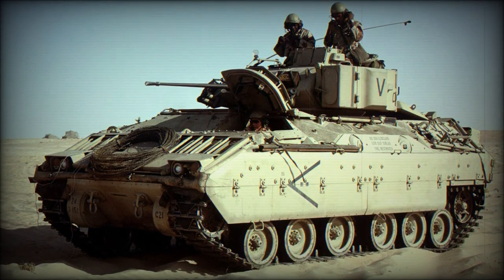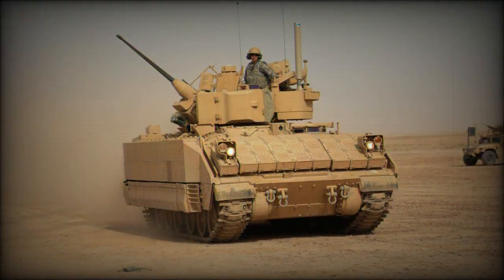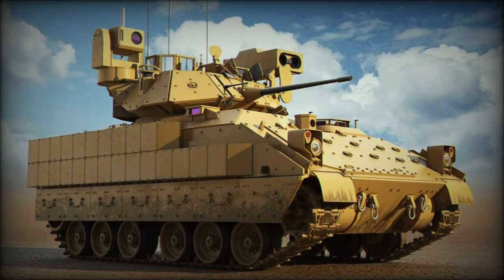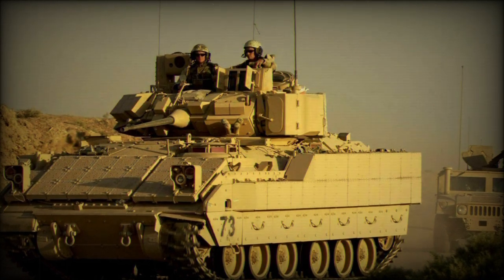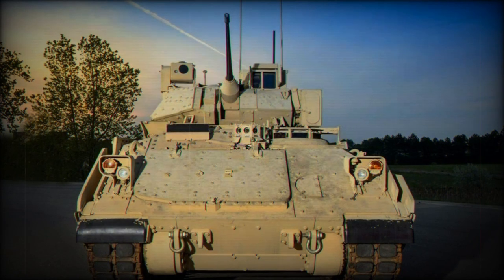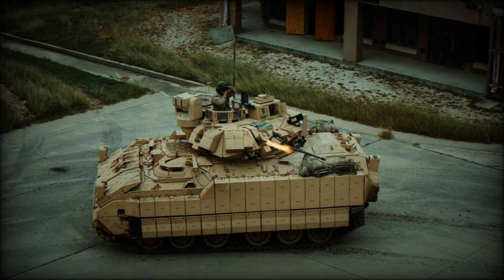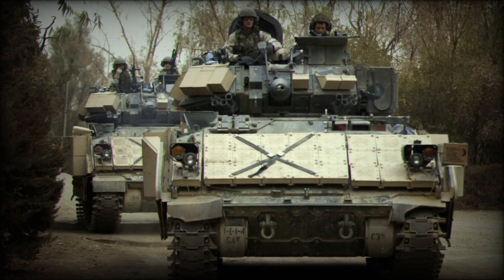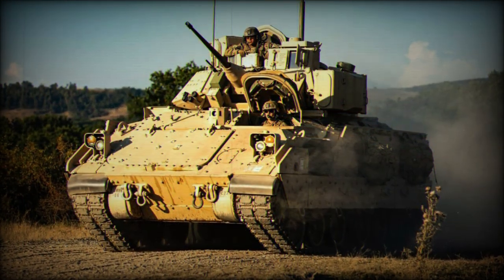M2 Bradley Infantry Fighting Vehicle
The M2 Bradley Infantry Fighting Vehicle (IFV) fulfilled a U.S. Army requirement that began in the 1960s calling for an amphibious mechanized direct-combat support vehicle to operate alongside the M113 Armored Personnel Carrier (APC). This need emerged directly from the arrival of the Soviet BMP series of amphibious vehicles appearing in 1966 which dutifully combined mobility, firepower and protection for a complete infantry squad. The result of the American initiative became the M2 "Bradley" remains a critical component of American land forces and is fully-air transportable by the Lockheed C-5 Galaxy (previously the Lockheed C-141 Starlifter). The M2 Bradley is named after World War 2-era General Omar Bradley.